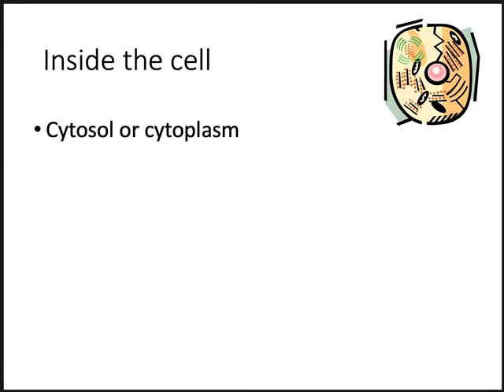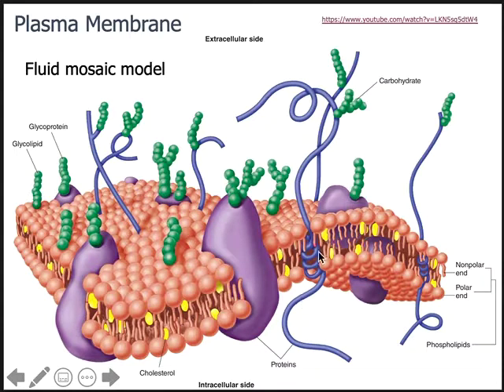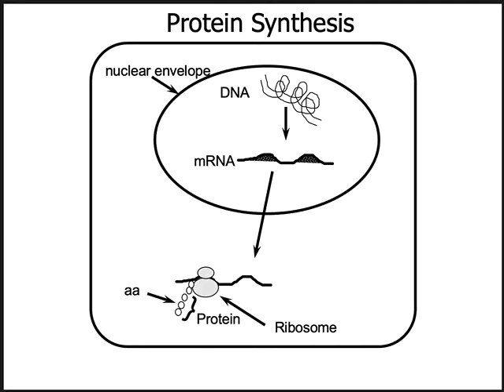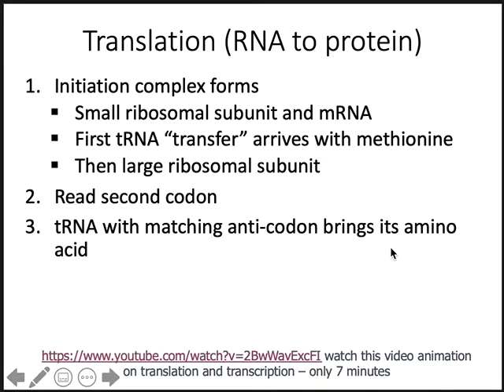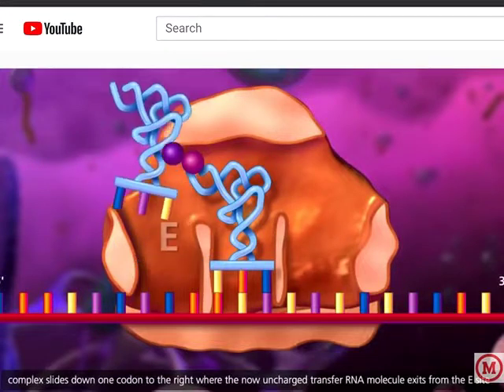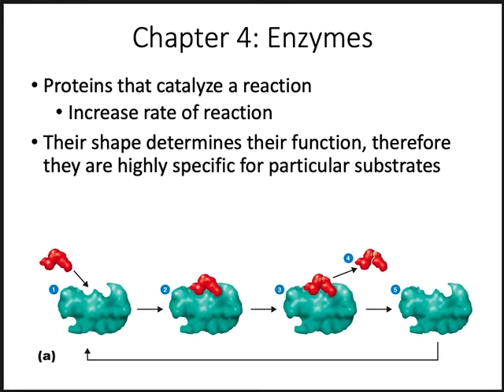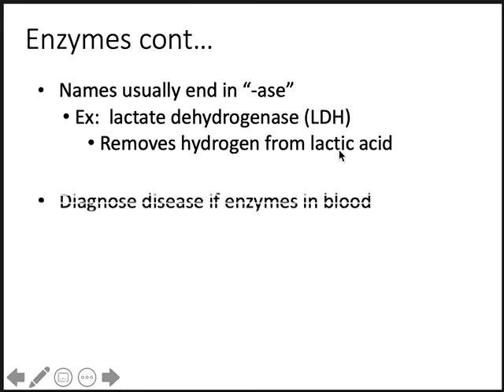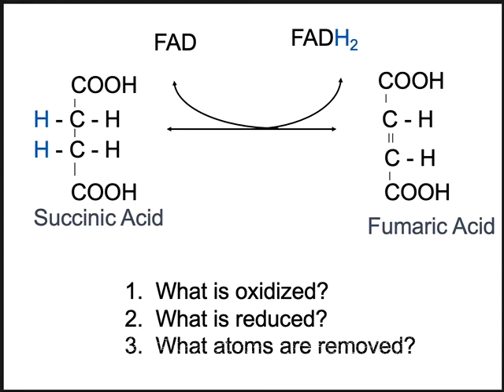Physiology Ch 3:4 Cells and Enzymes